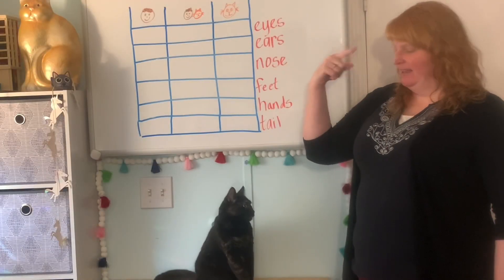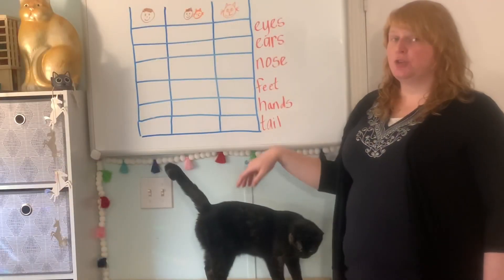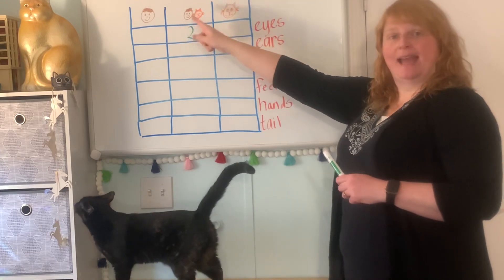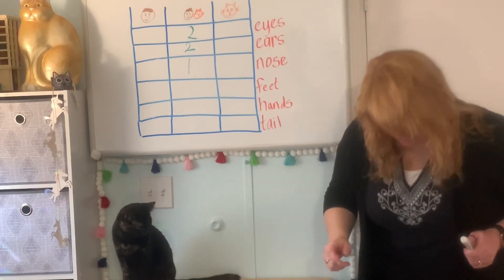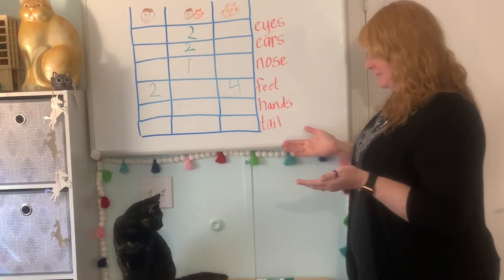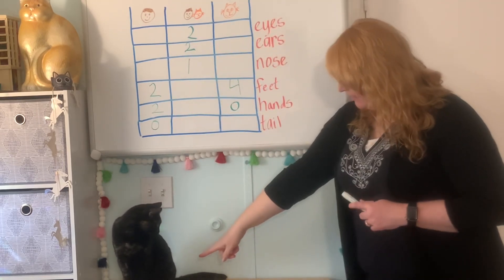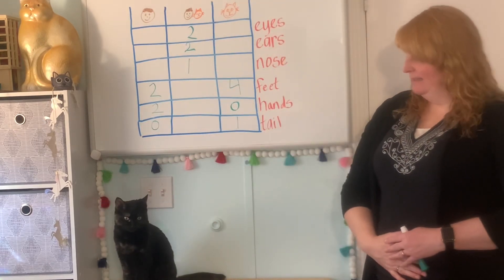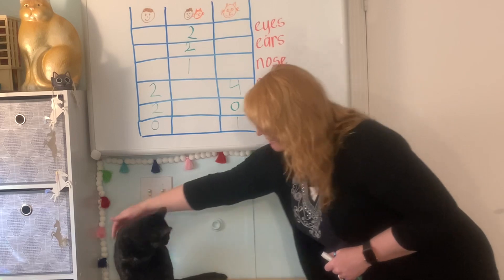Cats & Humans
What is the same and different between cats and humans? Featuring Minerva with a special appearance by Sunshine!